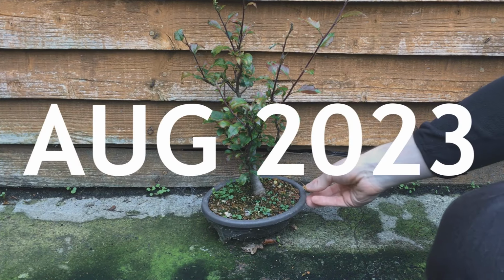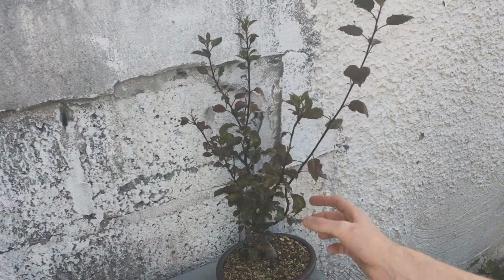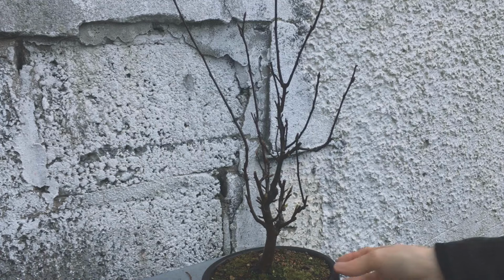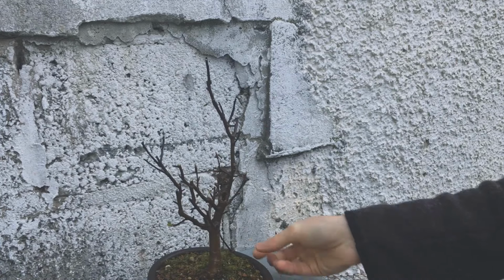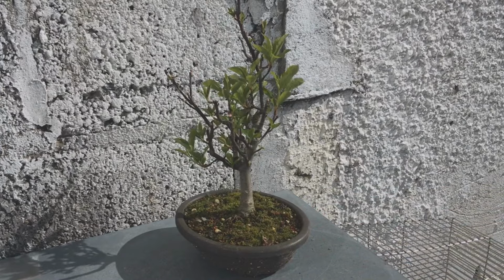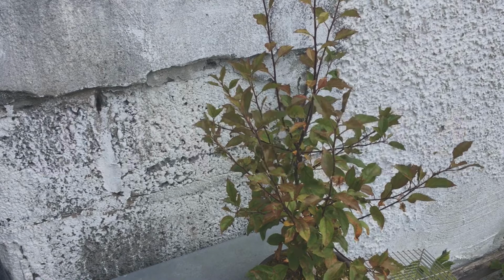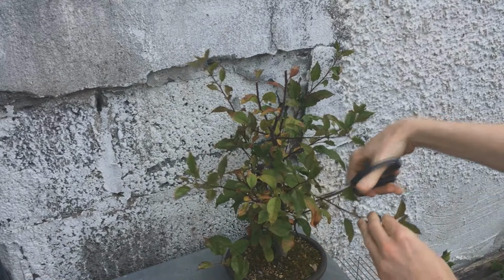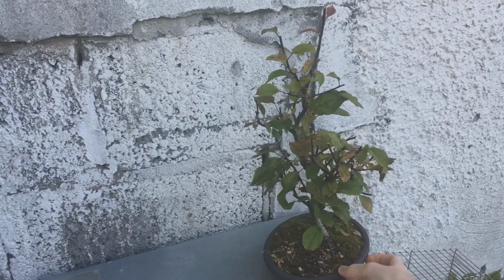Apple Bonsai, from Seed, 6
Part 6 of the apple tree from seed, started in 2015. It has been slowly developing and still has many years ahead of it.